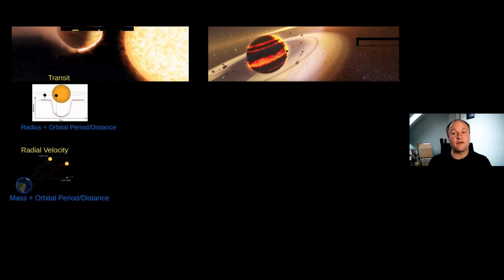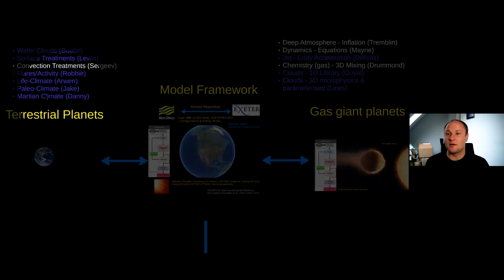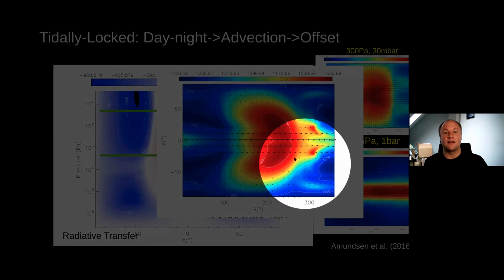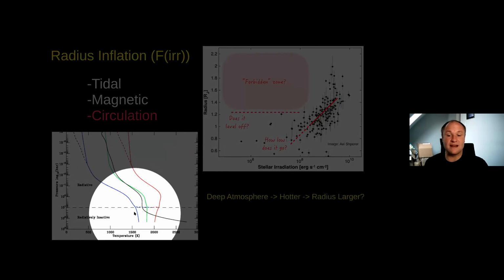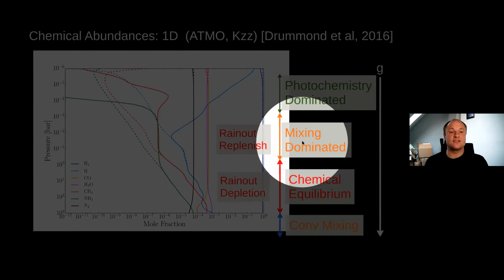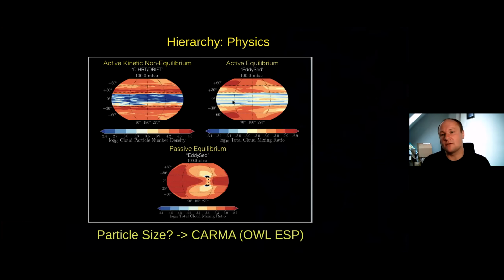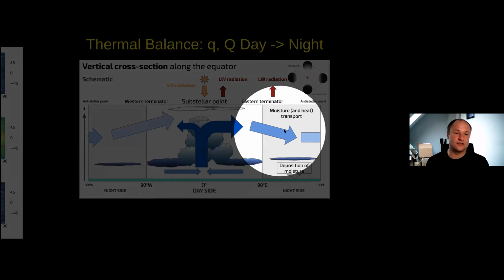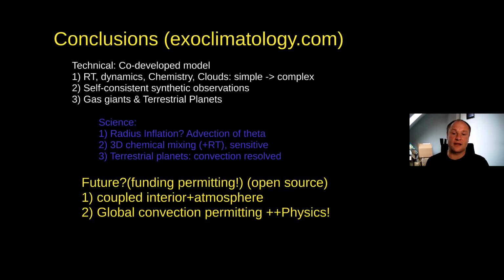Exoplanetary atmospheres in 3D: implications from radiation-chemistry-hydrodynamics simulations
IAP weekly specialised seminars / Friday 23 October 2020:
Nathan Mayne, School Physics, Univ. Exeter (Exeter, Royaume-Uni)

In this presentation I will detail some of our efforts to apply 3D climate models to the study of exoplanets. Firstly, I will give a brief overview of the observations and the key questions they pose, before detailing the approach we have adopted at the Exeter Exoplanet Theory Group. Our studies are based on the UK Met Office 3D model, termed the Unified Model, and I will briefly describe the development environment before presenting some of the physical applications. Starting with gas giant planets, and particularly hot Jupiters, I will show how the atmospheric flows act to move the large scale structure, chemical state and observations away from that predicted through equilibrium and/or 1D considerations. I will then discuss applications to terrestrial exoplanets, and demonstrate the importance of convection, and how it is treated, in setting the overall climate of tidally-locked planets.